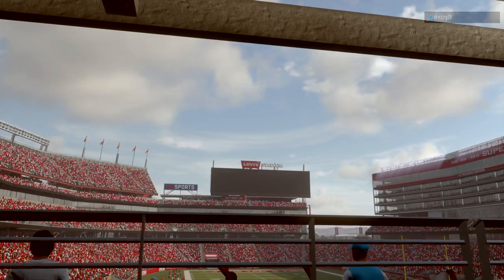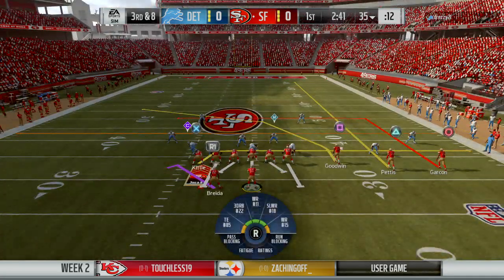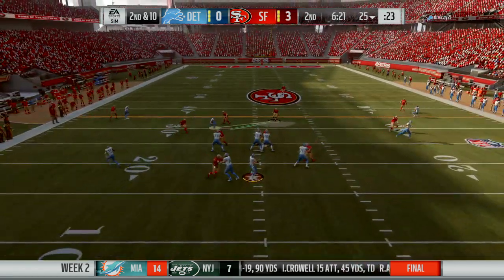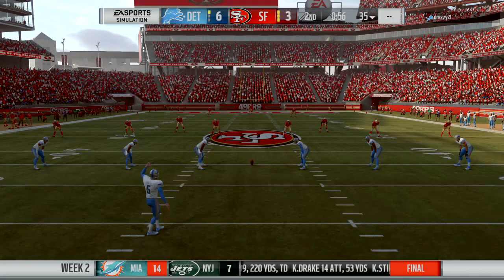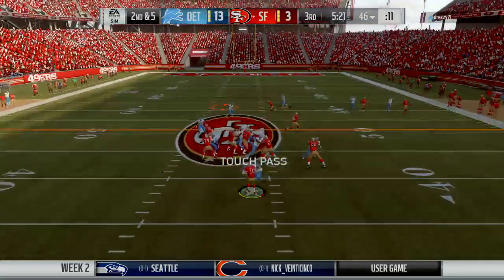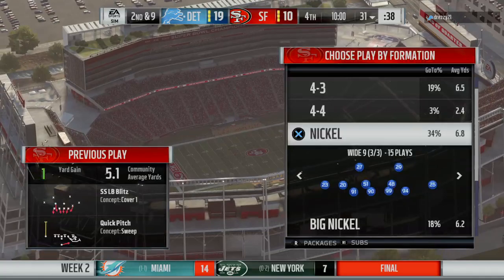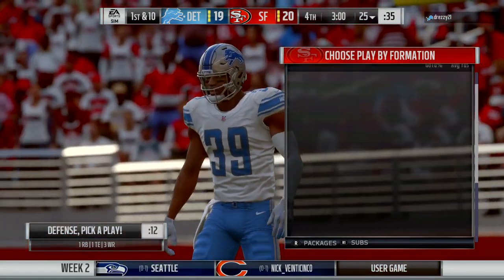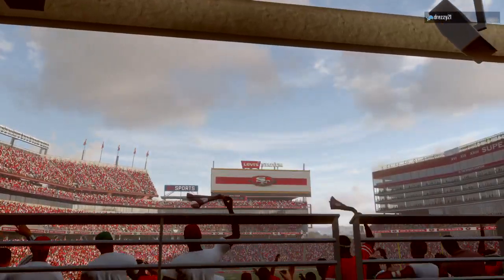Season 13 - Week 2: Detroit Lions vs San Francisco 49ers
Matt Stafford and the Detroit Lions are Santa Clara this week, they'll be taking on the team from the city by the bay, the San Francisco 49ers.